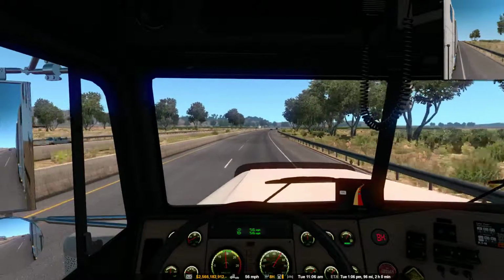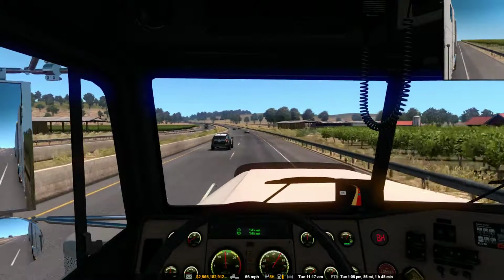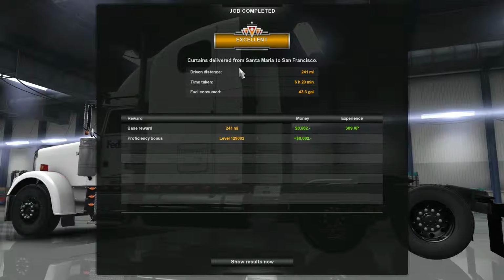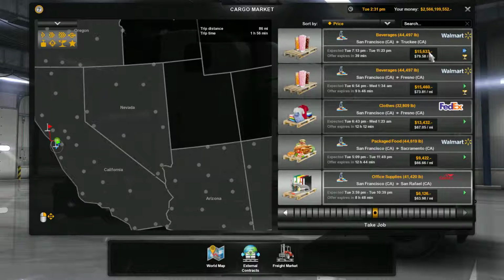American Truck Simulator Episode 39 - Santa Maria CA to San Francisco CA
Join us as we finally get a harder drop off